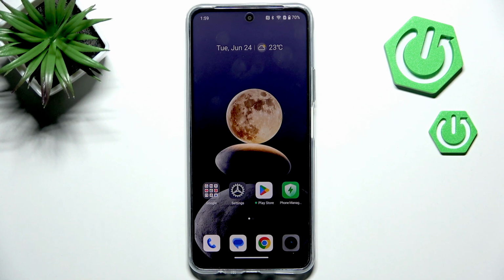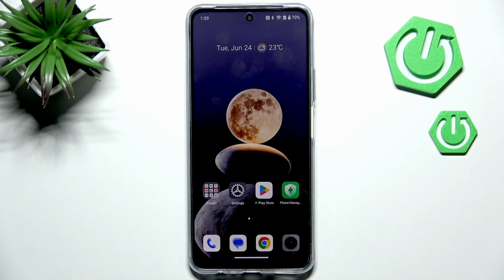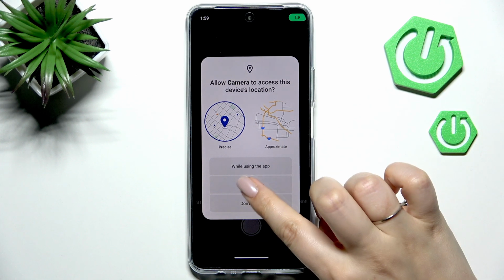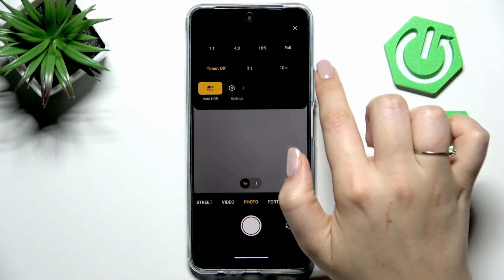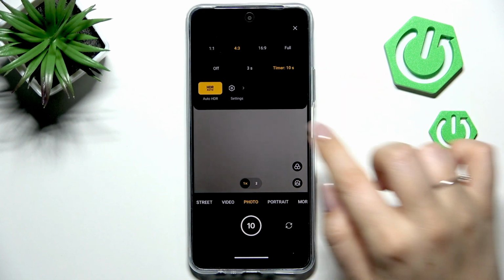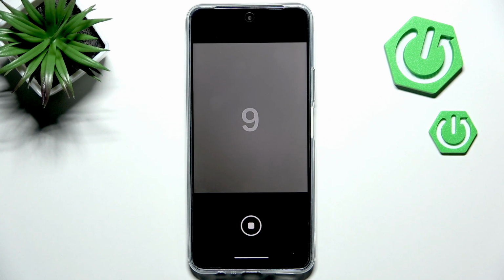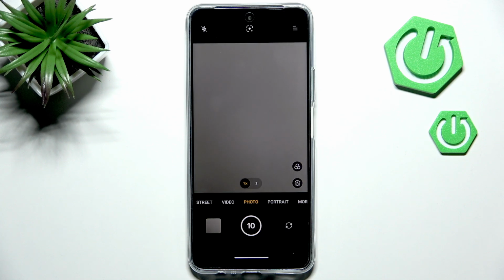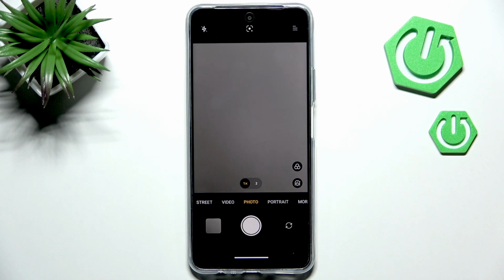REALME C73 5G – How to Set Camera Timer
Learn how to set the camera timer on your REALME C73 5G to take perfect photos every time, whether you want to be in the shot or just need a few extra seconds to prepare. In this video, we show you step-by-step how to open the camera app, access the timer settings, and choose between different countdown options like 3 or 10 seconds. You’ll also see how to turn the timer off when you no longer need it. This guide is perfect for anyone looking to use the camera timer feature on the REALME C73 5G for group photos, selfies, or hands-free shots.

How to set camera timer on REALME C73 5G?
How to turn off camera timer on REALME C73 5G?
Where is the camera timer setting in REALME C73 5G?

0:00 Introduction
0:10 Open Camera App
0:20 Access Timer Settings
0:29 Choose Timer Duration (3 or 10 seconds)
0:36 Take a Timed Photo
0:46 Turn Off Camera Timer
0:59 Outro